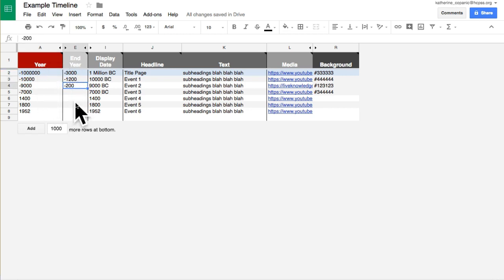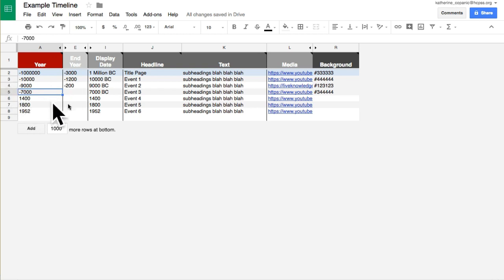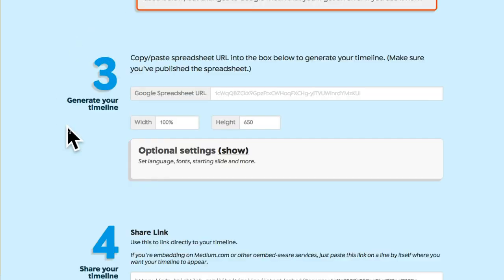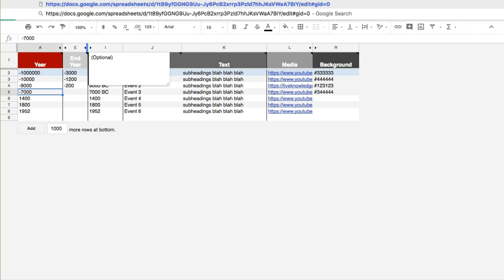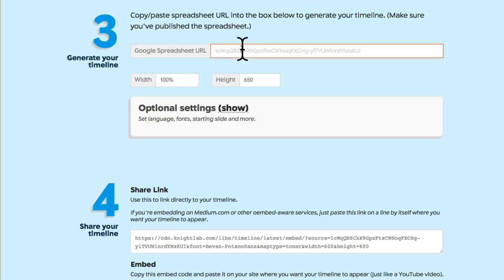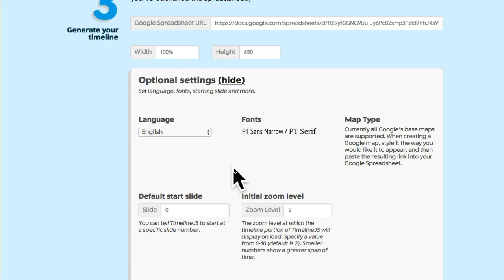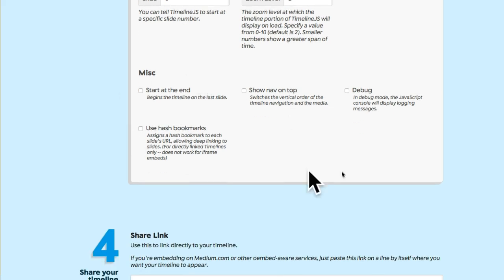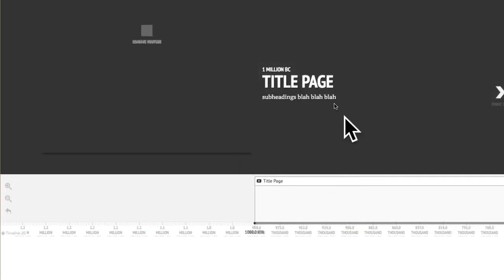Tips using TimelineJS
These are some tips for my students who are making a timeline using Google Spreadsheets and TimelineJS.